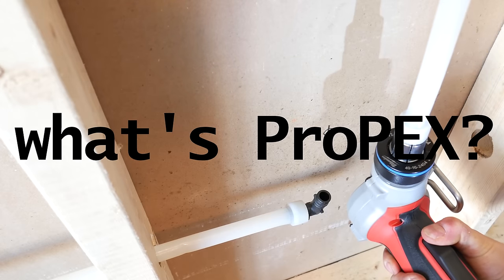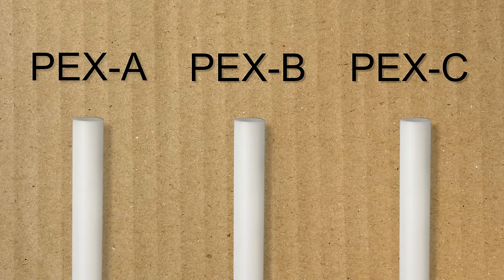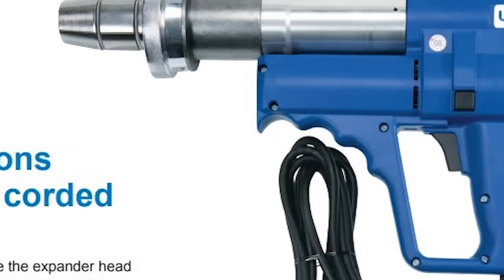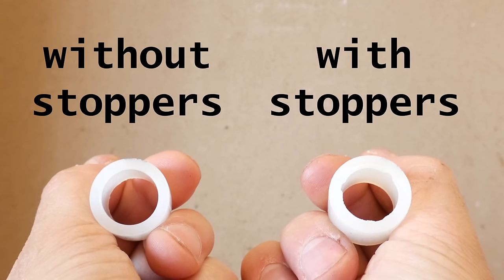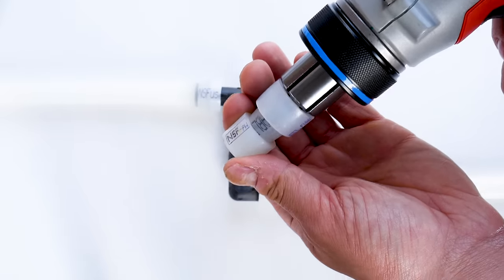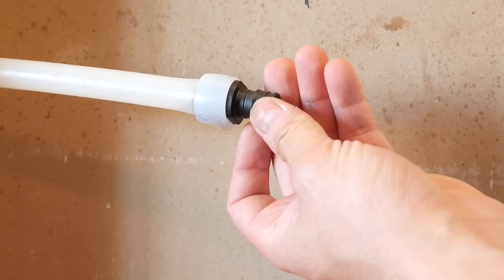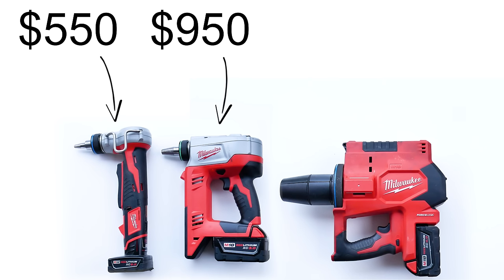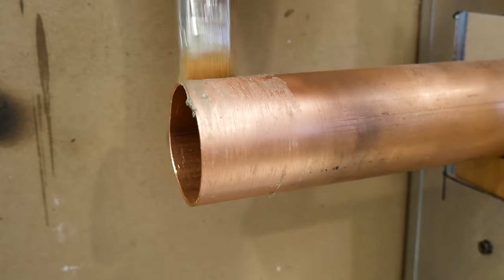UPONOR ProPEX, The Future of Plumbing (COMPLETE GUIDE) | GOT2LEARN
Uponor ProPEX is the future of plumbing, in this video i'll show you everything you need to know to get started with this system, the pros and cons and who exactly it's meant for.

Milwaukee M12 ProPEX Kit
Milwaukee M18 ProPEX Kit
Milwaukee M18 ForceLOGIC Expander
Milwaukee PEX Cutters